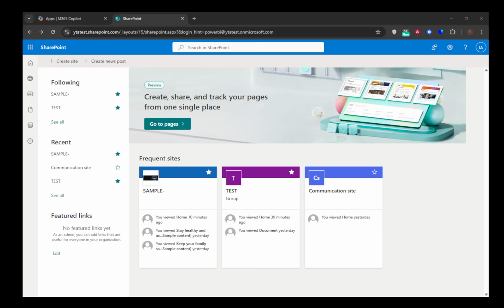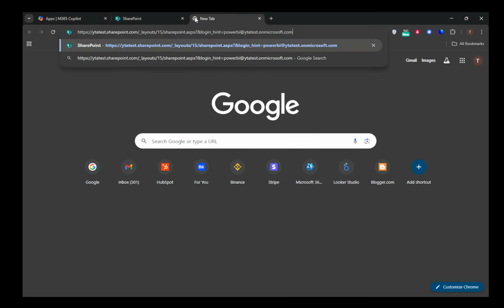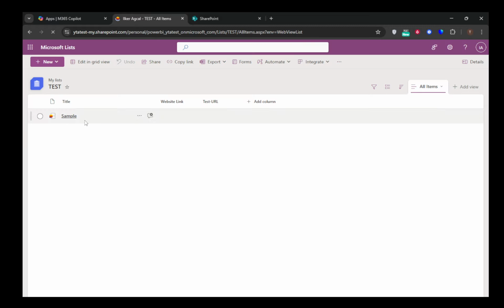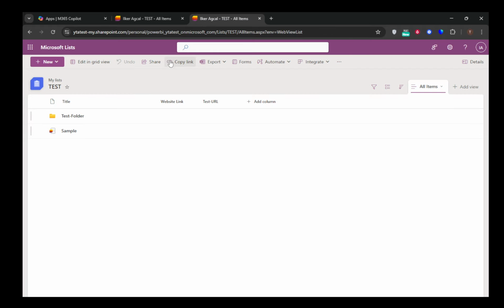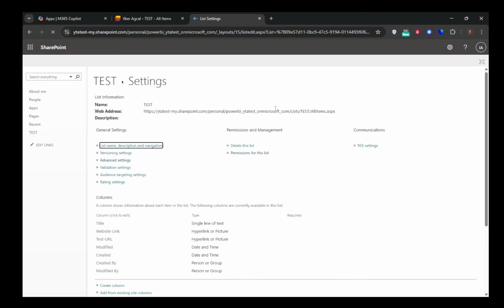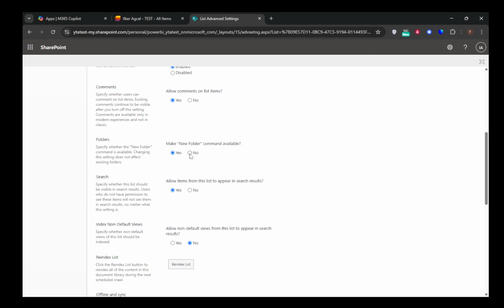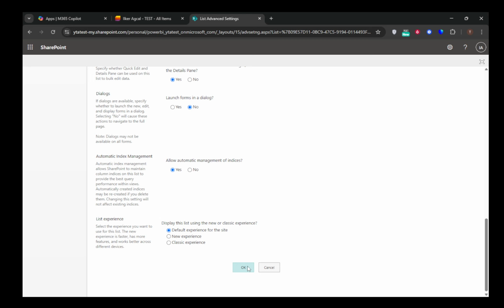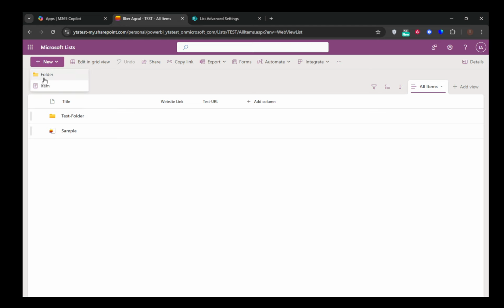How to Create a New Folder in SharePoint | Step-by-Step 2025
In this video, we’ll show you how to create a new folder in SharePoint. You’ll learn step by step how to organize files within document libraries, set folder permissions, and manage your content efficiently. We’ll also cover tips for structuring folders, improving navigation, and keeping your SharePoint site clean and easy to use.